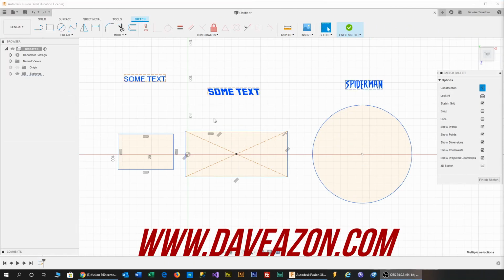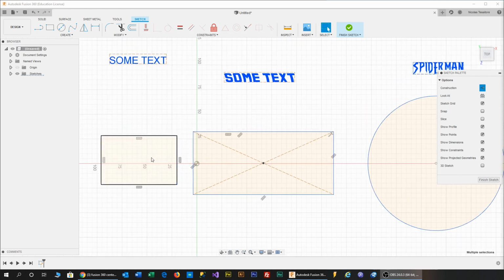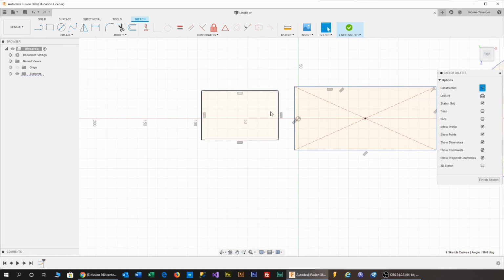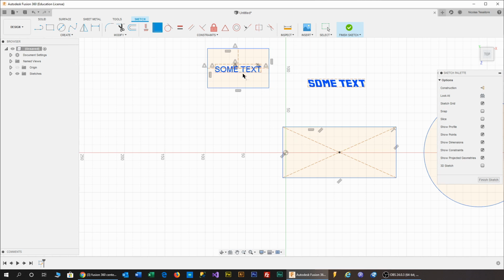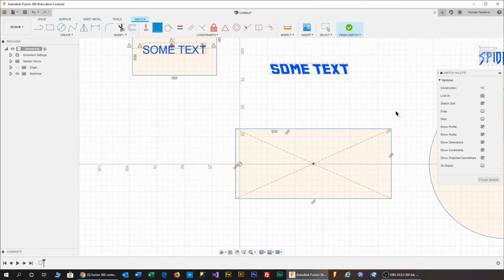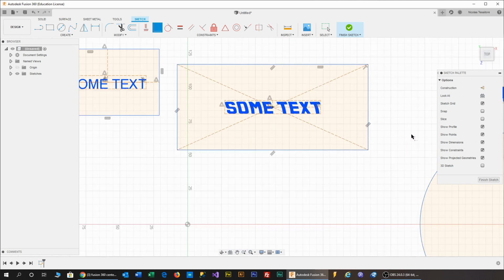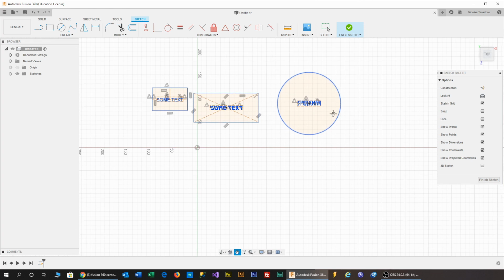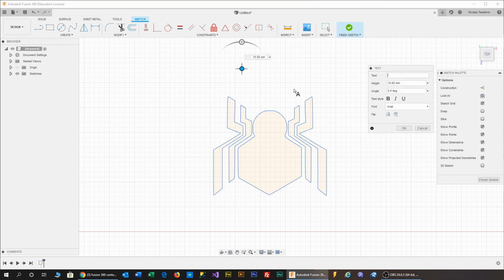Fusion 360 Center Text in RECTANGLE,CIRCLE, SVG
This video shows a quick way of centering text ,both horizontally and vertically inside any shape.